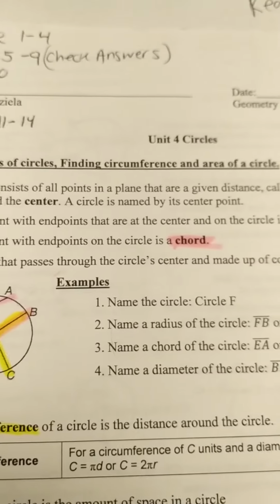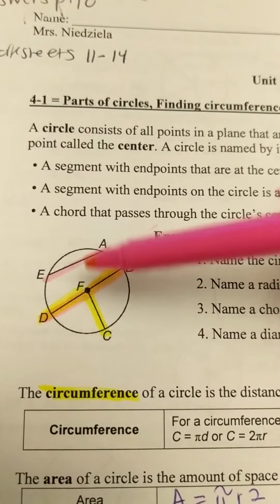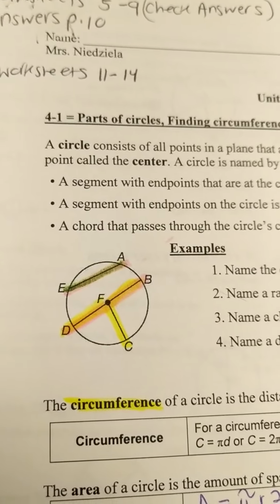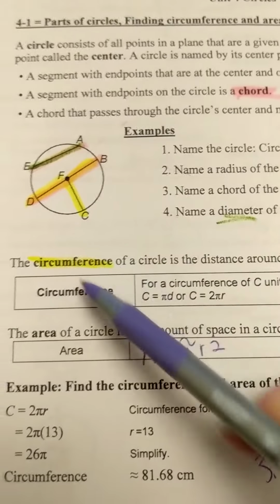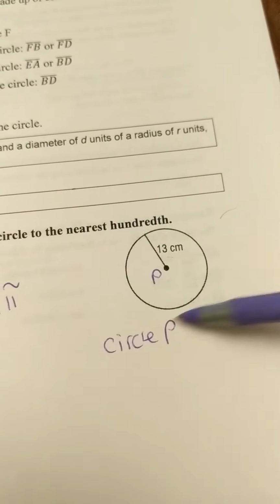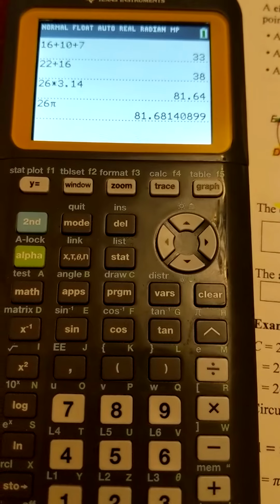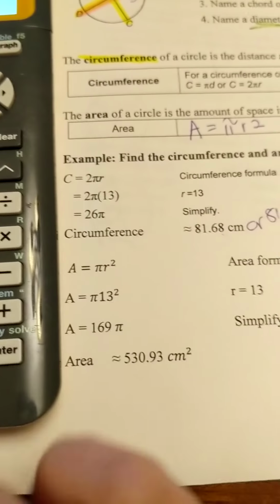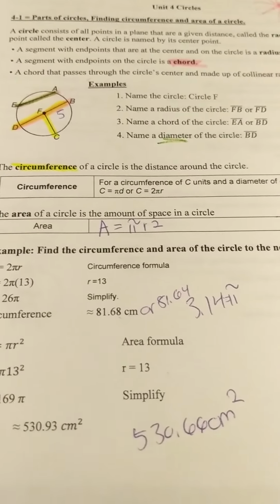4-1 geometry notes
Parts of circles, finding circumference and area of a circle